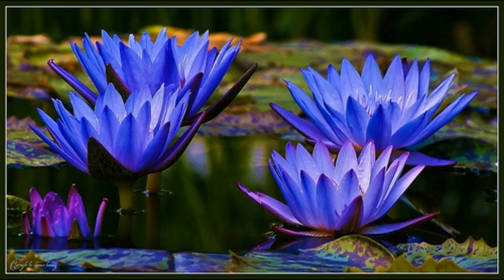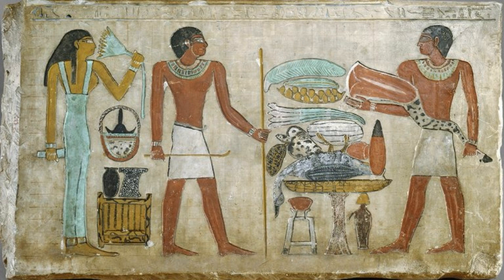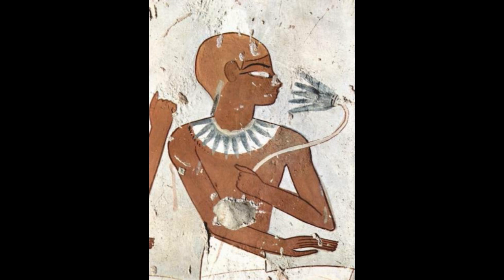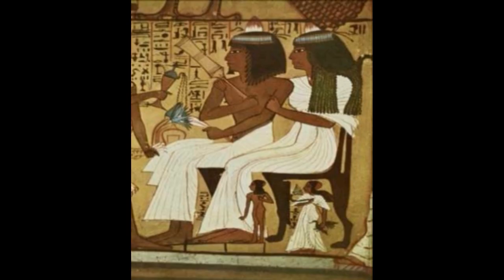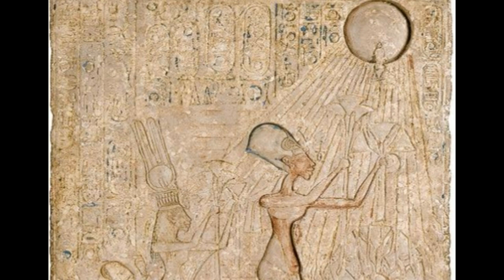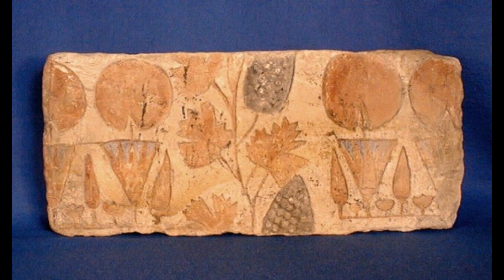Lotus Flower in Ancient Egypt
Ancient Egypt Lotus Flower.There were two types of lotus in Ancient Egypt - the white lotus and the blue lotus. The most prized was the sweet-smelling blue lotus, with its elegant, pointed buds and cup-shaped flowers.

Although due to climate change and land reclamation this flower is nowadays only found in the wild in the Delta, it was widespread in Ancient Egypt. The lotus flowers were highly prized because of their fragrance and beautiful appearance, and the roots were used as food. In addition, the lotus had a symbolic meaning.

The flower was a symbol of regeneration and linked to the sun's cycle - the flower, floating on the water and shutting at night and reopening in the morning, was considered to be a reference to the daily appearance of the newly born sun god in a lotus flower, floating on the primeval waters.

Over the course of time other divine powers, usually those identified with Harpocrates in their child form, became associated with the lotus. In addition, the blue lotus was also linked with the god Nefertem, who personified the life-giving power of the primeval lotus. Whenever this 'soul of Re' opened in the morning, light and heavenly scent spread over the world.

The symbolic meaning of the lotus meant that it was also used to decorate utensils; many cups are lotus-shaped and bowls were often decorated with lotus flowers. As a symbol of rebirth, the lotus is a fixed part of tomb and coffin decoration, often in combination with the scarab, which has similar symbolism.